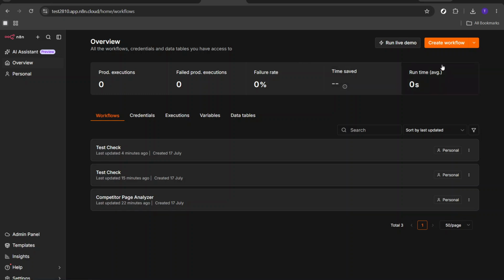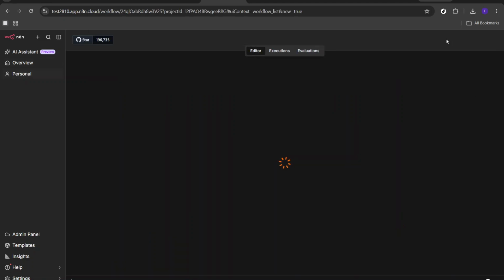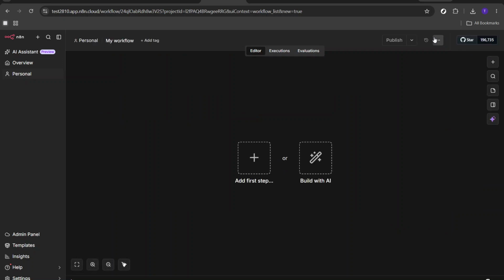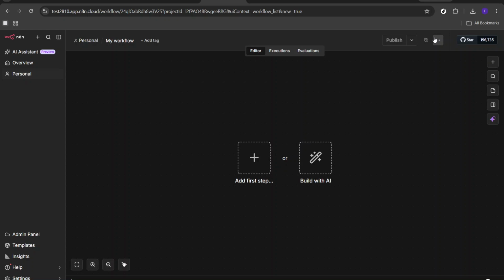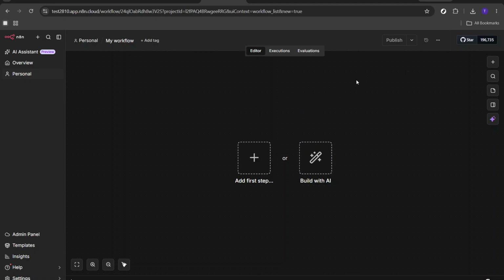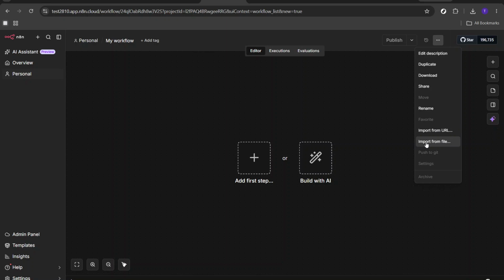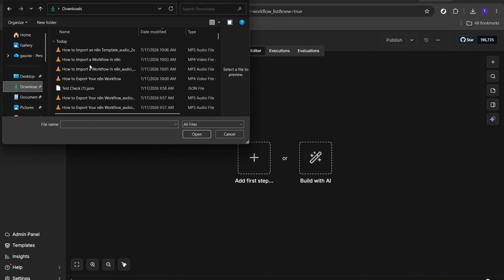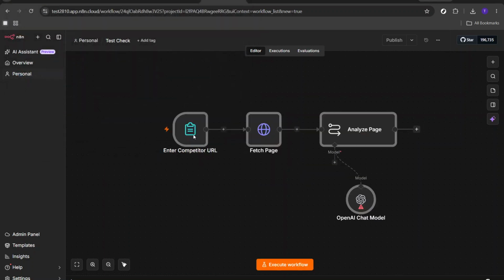How To Import An n8n Template